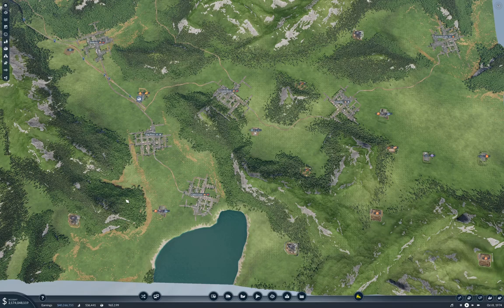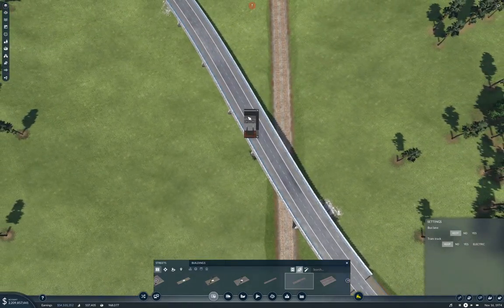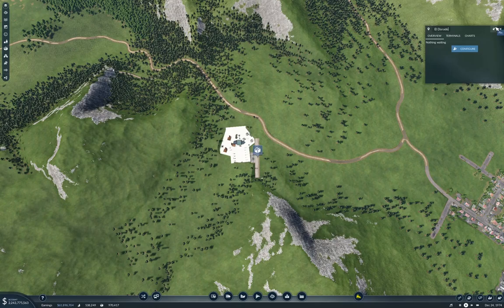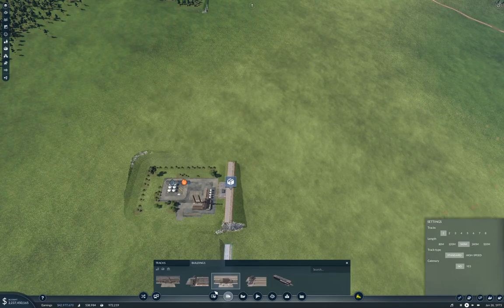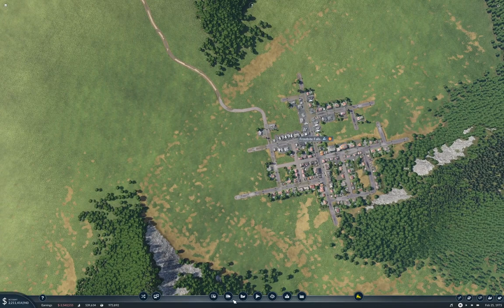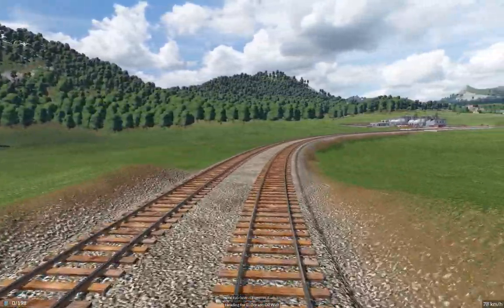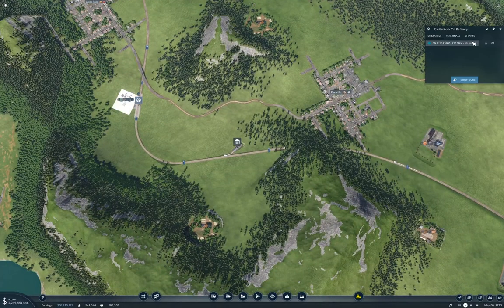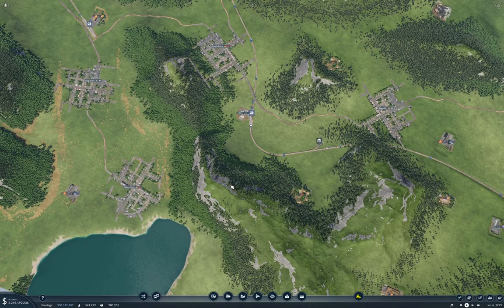Transport Fever 2 - Frostbitten No More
Getting fuel to Frostbite Falls. Also riding a train. And possibly some pontification.